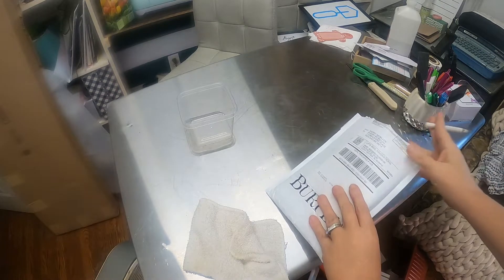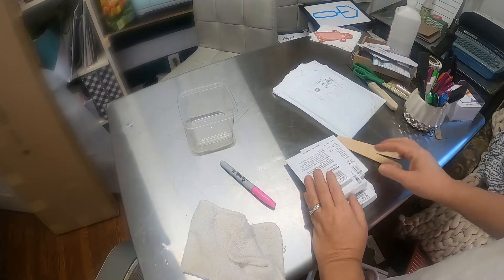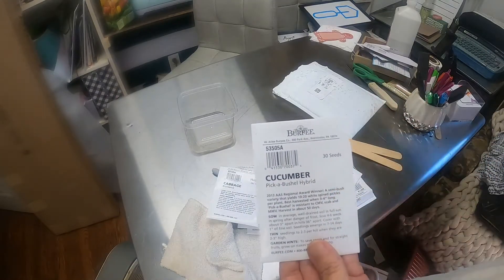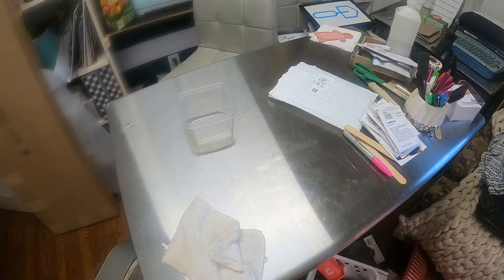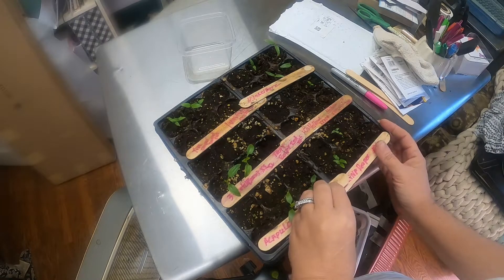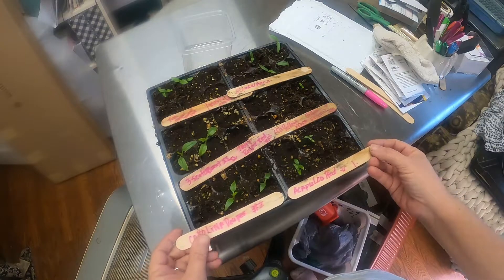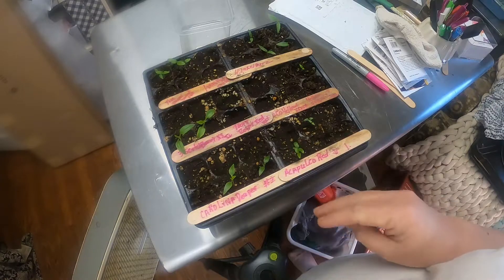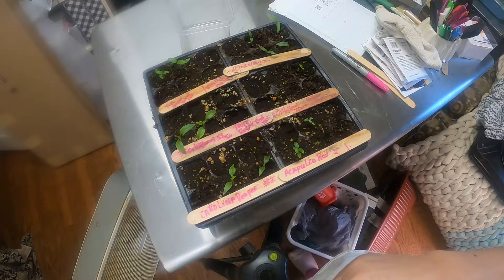Update On peppers and more seeds.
Update on peppers and I got more seeds I just planted. I am feeling much better today still have this cough.Just taking it one day at a time. God Bless you all.